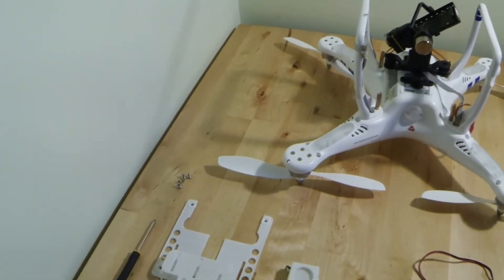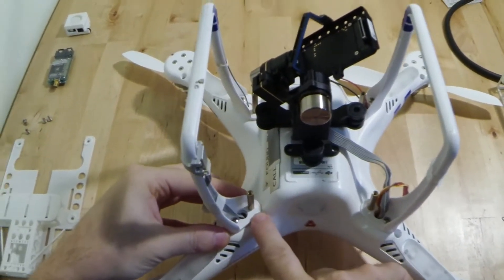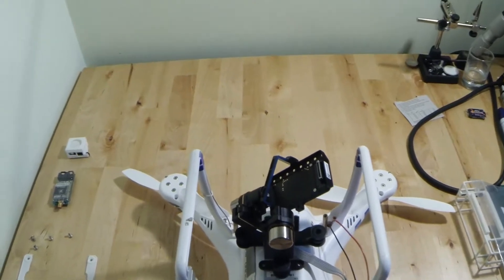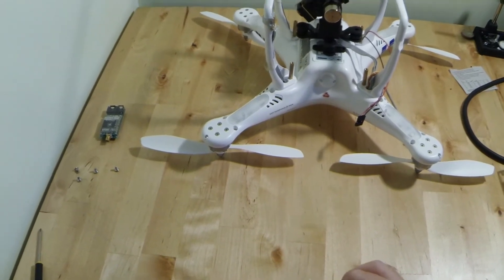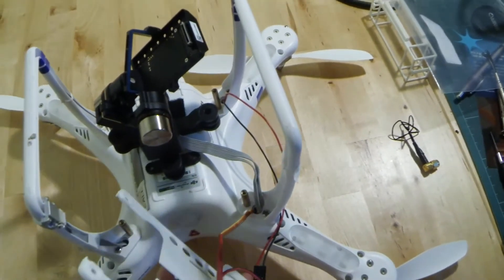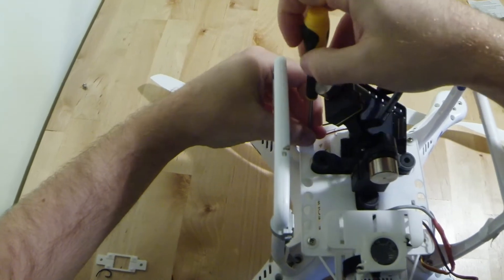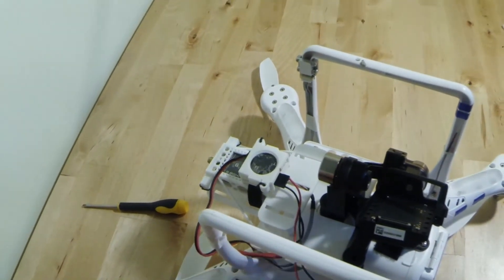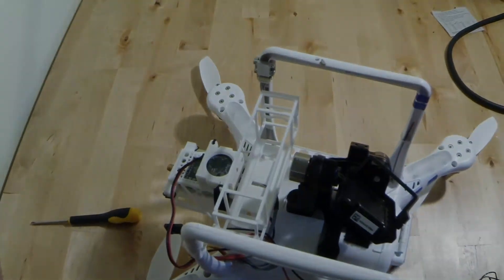DJI Phantom Zenmuse FPV Custom Undertray - Fatshark Zenmuse Mount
Instructions on how you go about assembling the Zenmuse version d3wey FPV Custom Undertray (non Zenmuse version available).

Installing this allows you to safely and neatly mount the Fatshark Predator V2 250mw TX (others do fit like immersion) onto the belly of the v1 or v1.1.1 DJI Phantom.

Fitment requires 4 25mm M3 Male to Female Spacers (ideally brass). These can be found on Ebay.

The setup shown here is the basics. Using one of my battery cages it allows you also to also mount a second battery in parallel. With the correct voltage protection tweaks this can get you 10-14mins flight time with Zenmuse (depending on the batts you use).